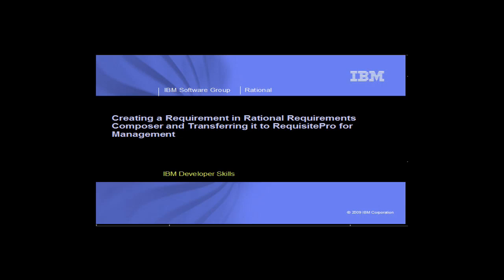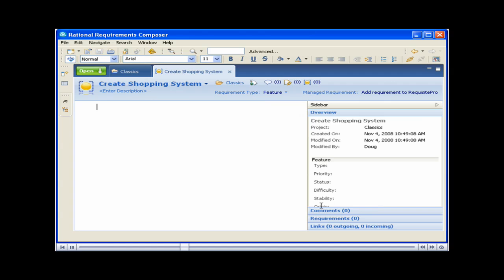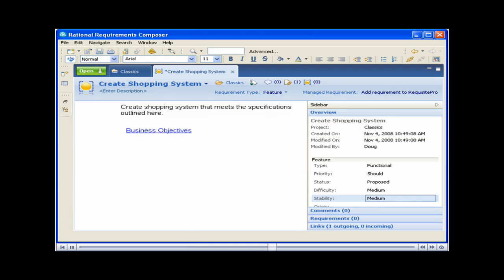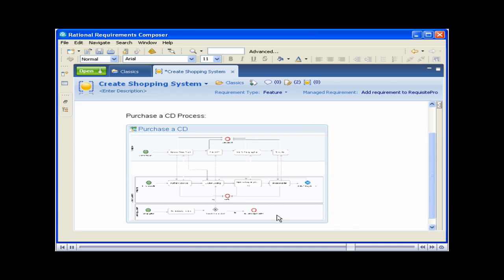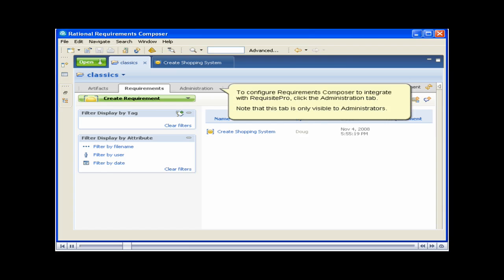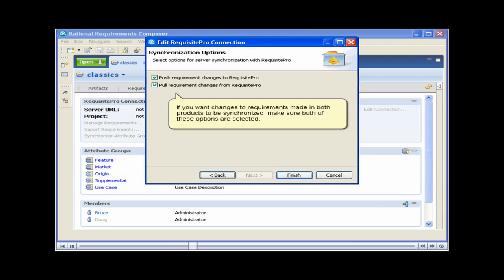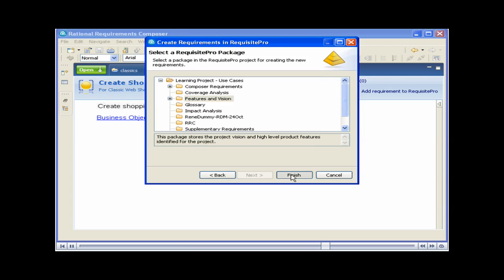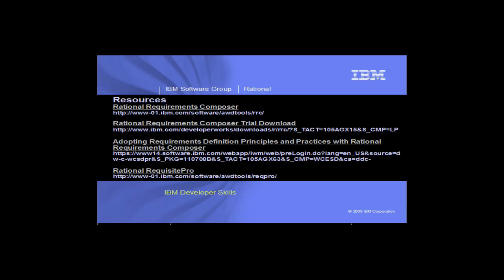Transferring Requirements from Rational Requirements Composer to RequisitePro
In  this demo, youll see how to create a requirement in Rational Requirements Composer and then transfer it to RequisitePro for management.